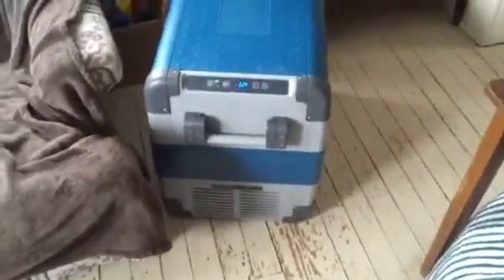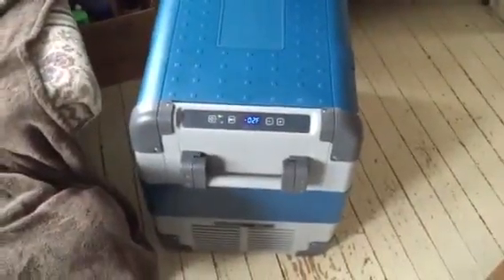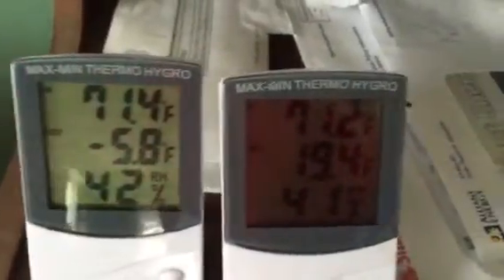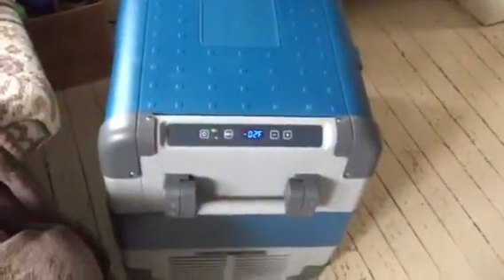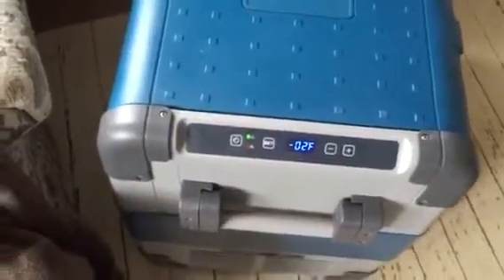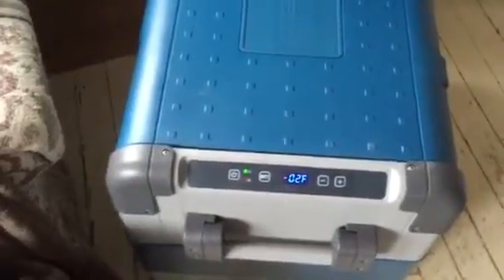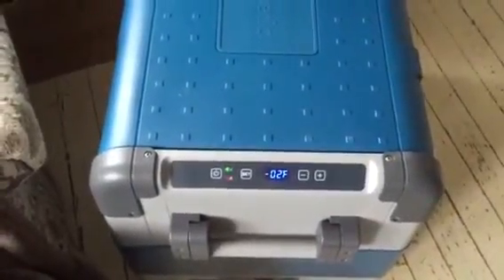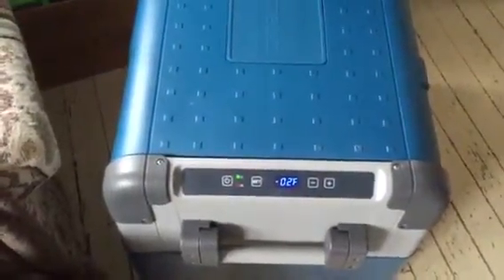Part 4 B+ Van Dometic 12v Freezer CFX65DZ